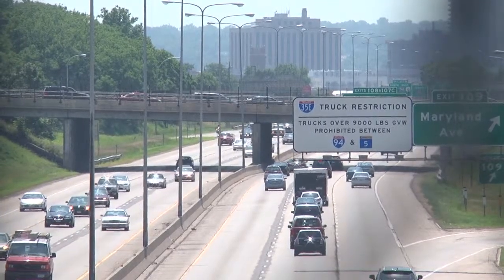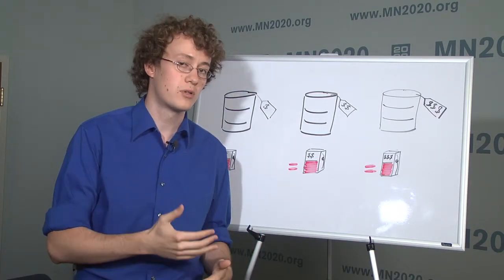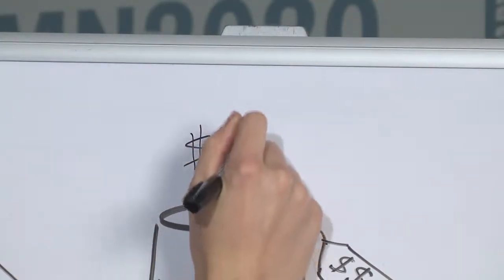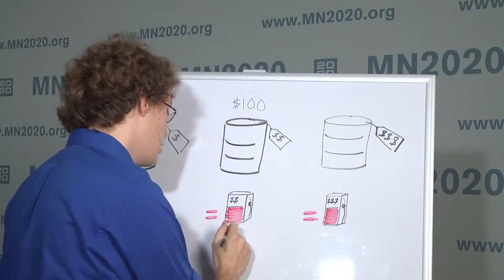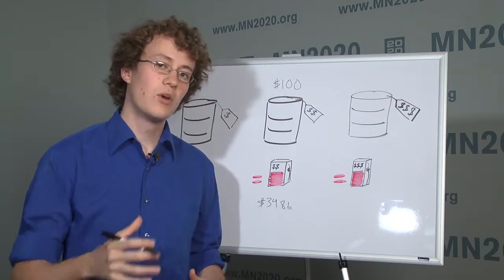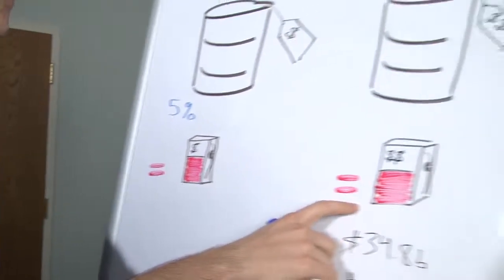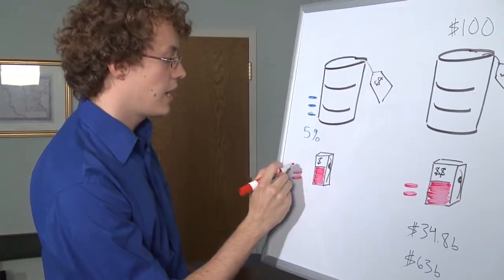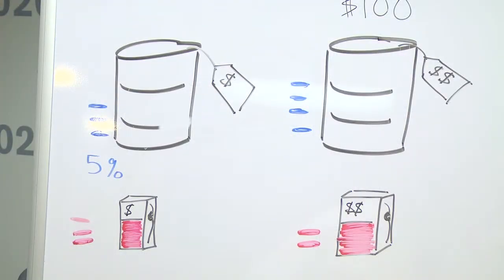MN2020: Fair Transportation Funding Theory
Federal highway funding is woefully outdated. Our gas tax, which hasn't risen since 1993, has lost a lot of its purchasing power due to inflation. Without a more adequate funding mechanism, Minnesota could lose hundreds of millions in federal highway dollars. Minnesota 2020 Policy Associate Riordan Frost explains a new funding formula that could help raise revenue in a way that's fair for drivers.